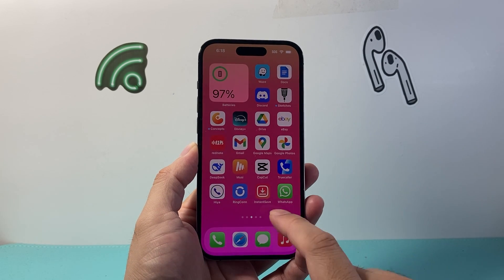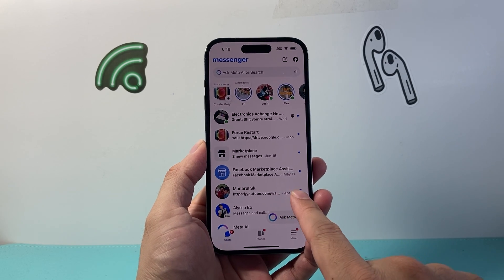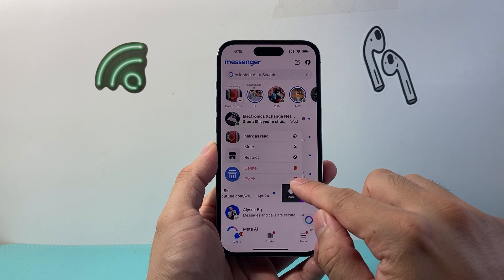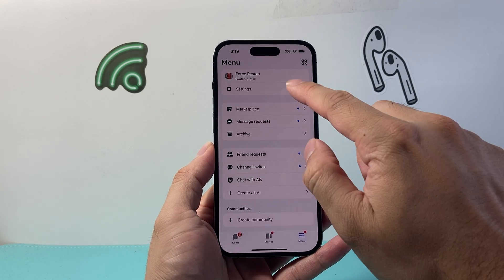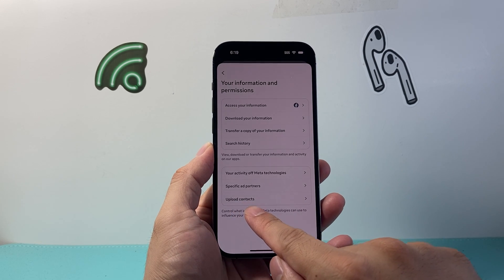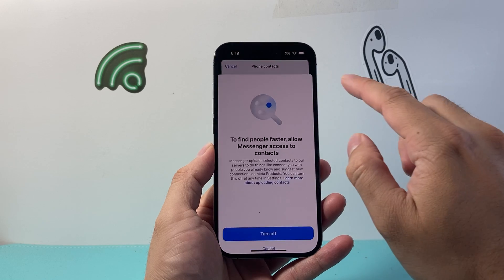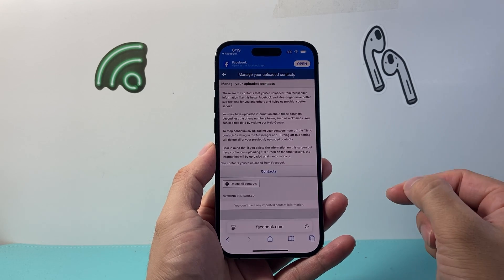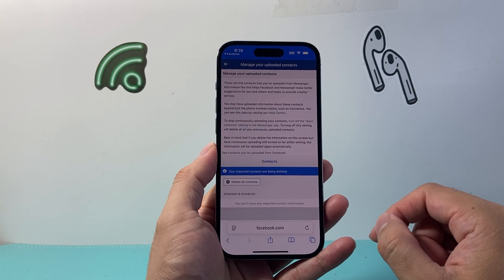How To Delete Contacts In Messenger?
In this video, I will show you how to delete contacts in Facebook Messenger!